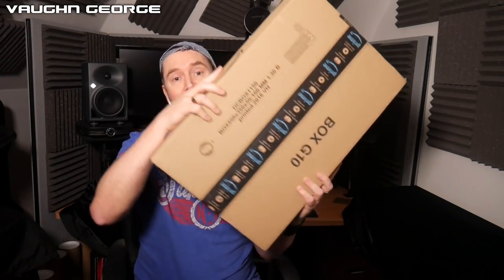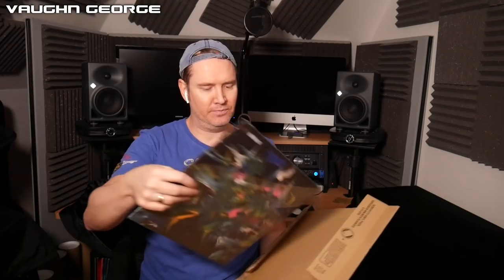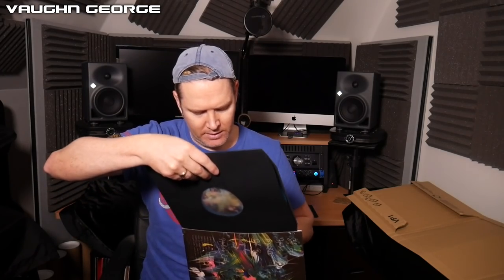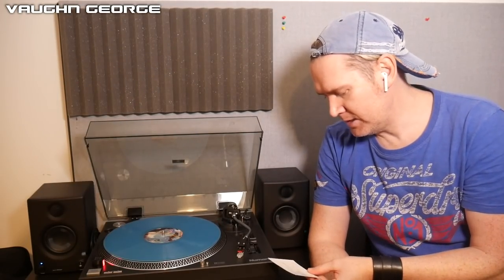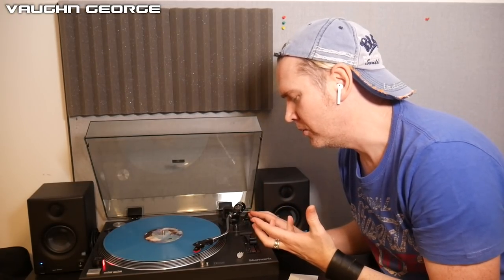I've just received: The new Martin L. Gore album - The Third Chimpanzee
I've just received the new Martin L. Gore album, "The Third  Chimpanzee". Let's unbox it ,open up the vinyl and have a quick initial listen on the turntable!!